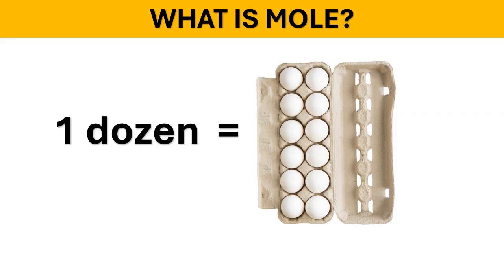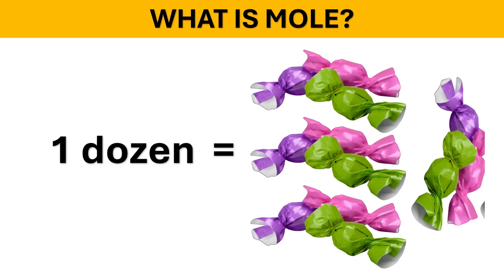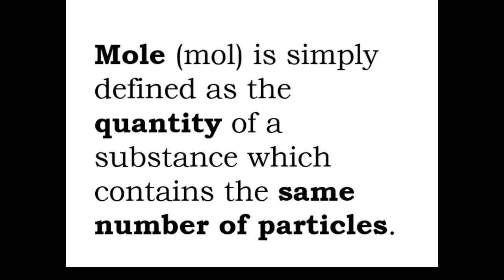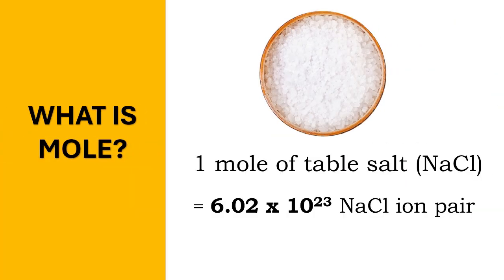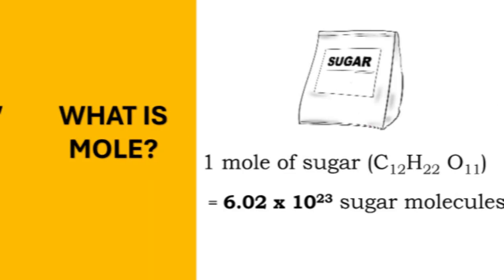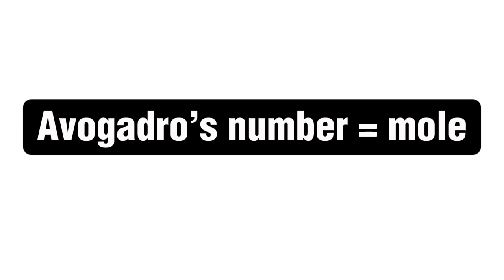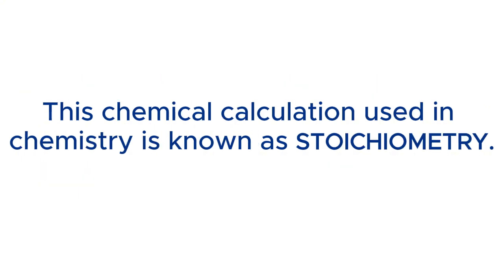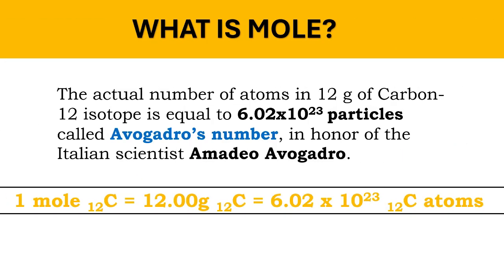What is a MOLE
define mole and calculate for the number of moles of given compounds